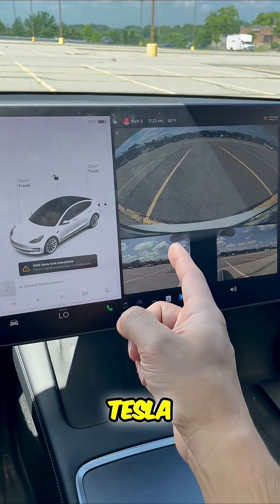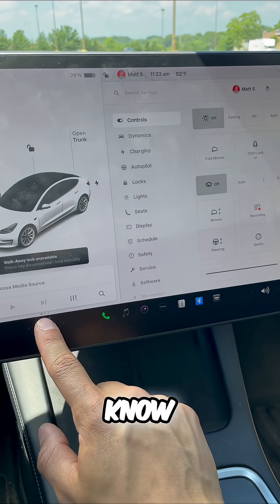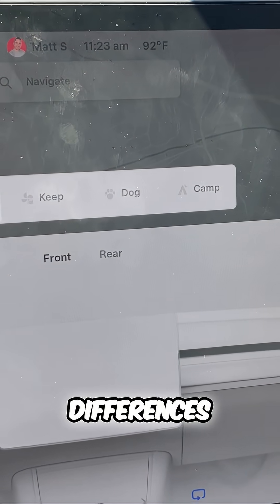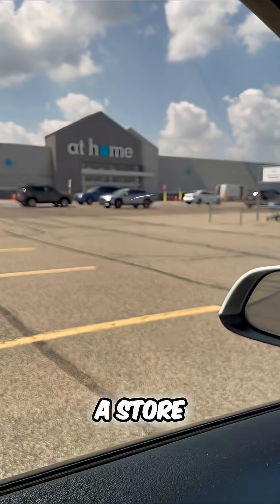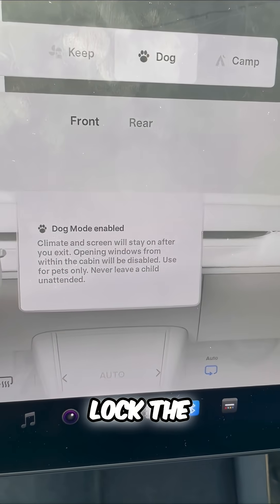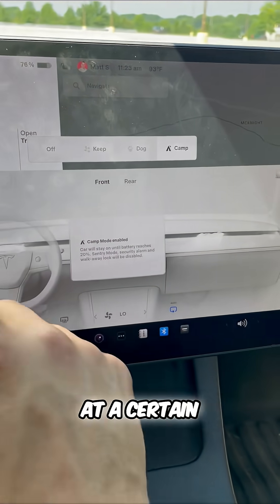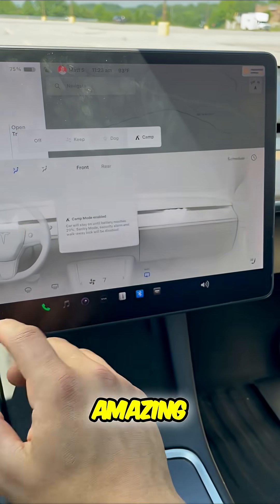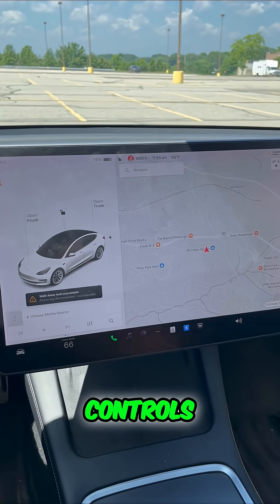Tesla's Secret 🔥 Summer Mode? MUST SEE! 🚗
We reveal Tesla's incredible summer features: keep, dog, and camp modes! Discover how these settings keep you and your passengers cool and safe, even in scorching heat. Learn the essentials for a comfortable Tesla experience.